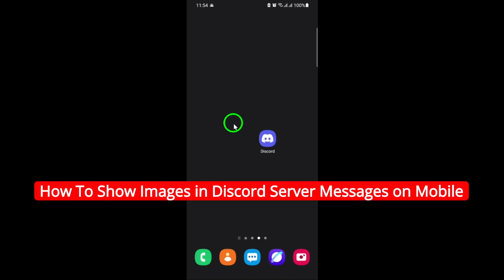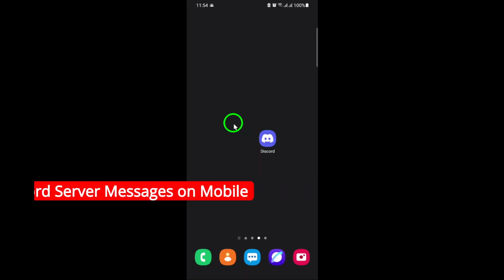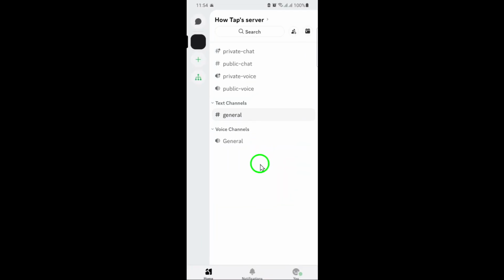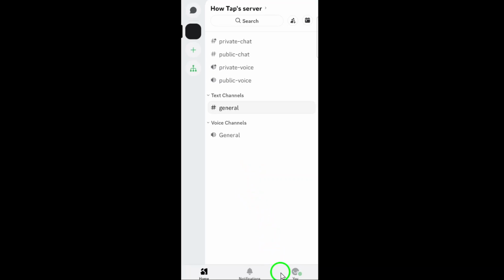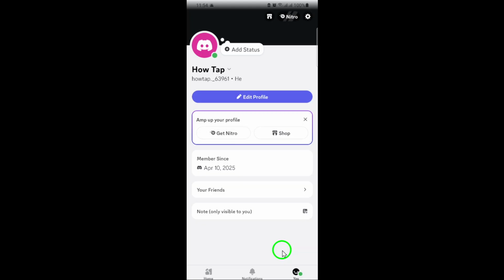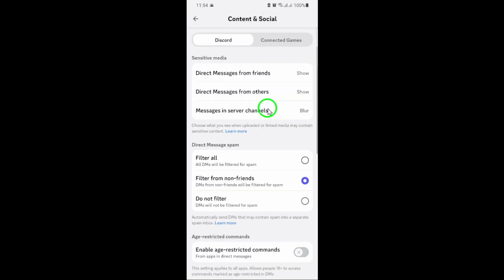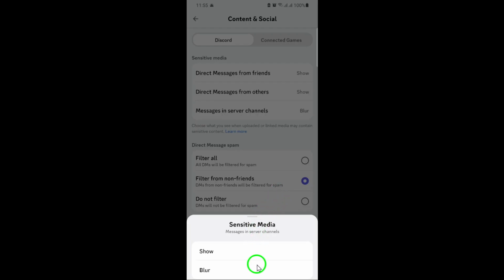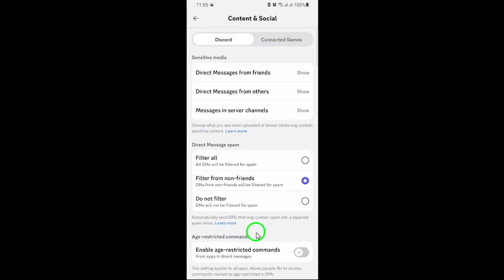How To Show Images in Discord Server Messages on Mobile (Updated)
Learn how to show images in Discord server messages on mobile with this quick and updated guide. Make your server chats more visual and engaging by enabling image display in just a few taps.

1. Open Discord

2. Tap your profile and go to settings

3. Tap on Content & Social

4. Tap on Messages in server channels and select Show

Chapters:
00:00 Intro
00:12 Soultion
01:05 Outro